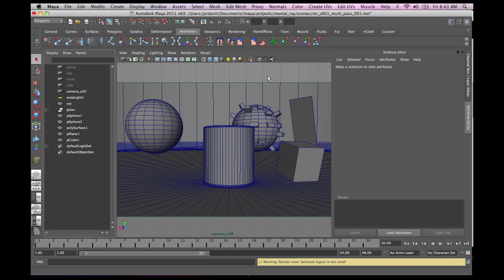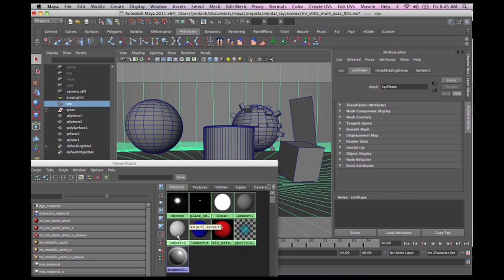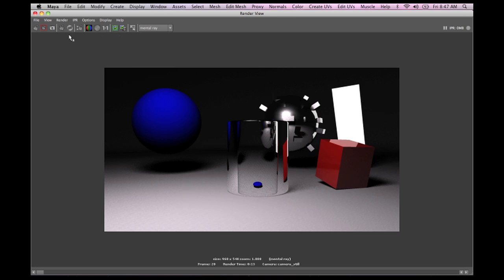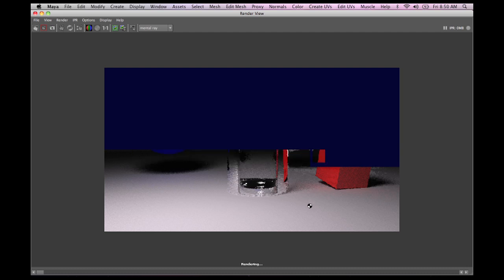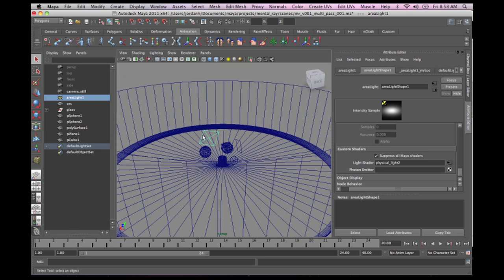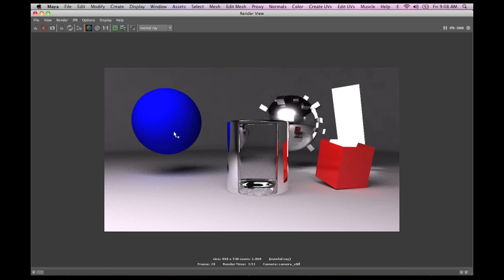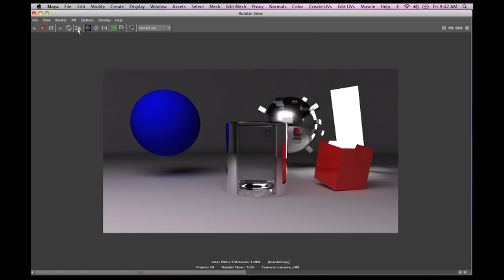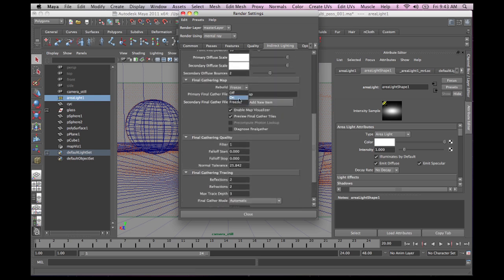Multi Pass Rendering in Mental Ray - Maya 2011 - 01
In this series we explore the fundamentals of setting up your scene for multi-pass rendering in Mental Ray into a single 32 bit float exr file.